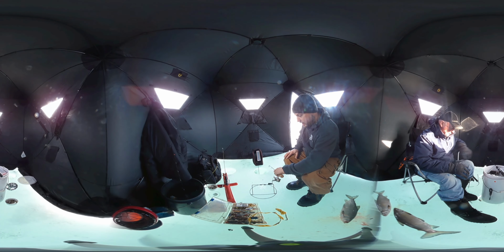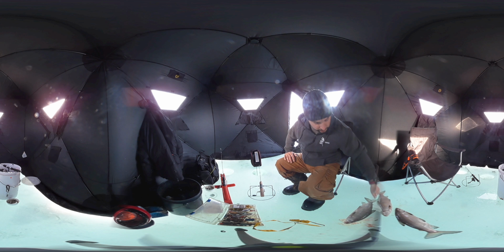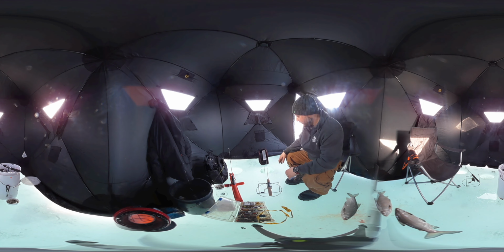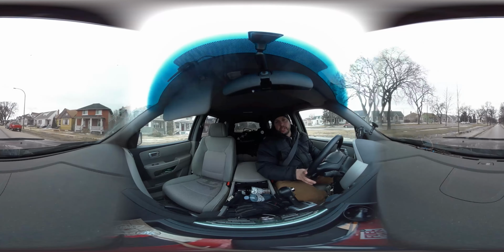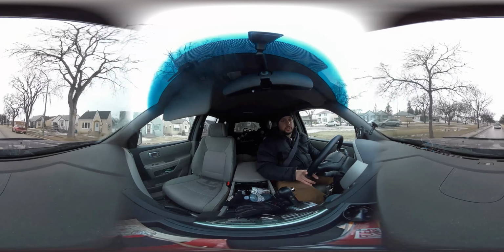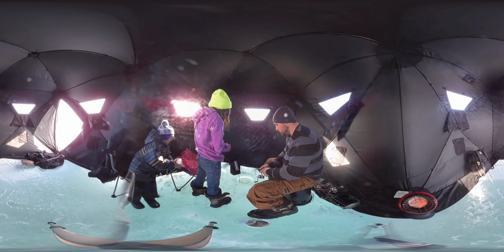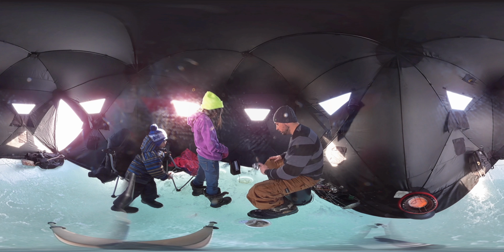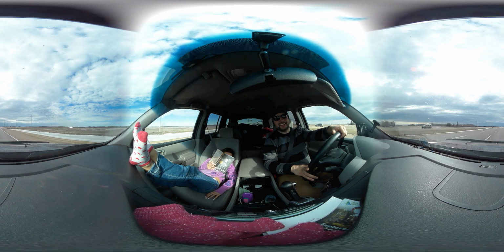Catching Big Queen Bee's in the Whiteshell // 360 VR Video Awesome Tulibee ice fishing!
In this special 360 VR episode, James Rogowy from A View From the Tube head out into to the Whiteshell Provincial Park in search of monster Tulibee (Cisco). This is spread over 2 separate trips.

Tons of fun and adventure accompanies us along the way. The trip was a complete success with no equipment malfunctions or mishaps... we all caught multiple master angler Tulibees.